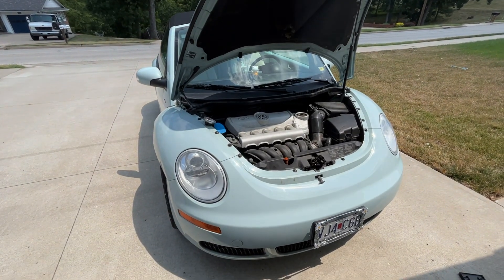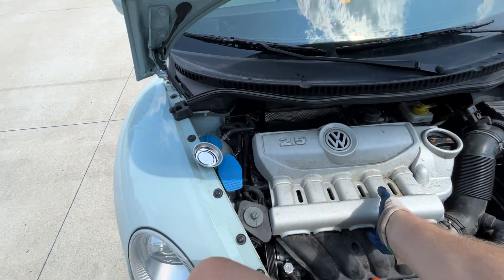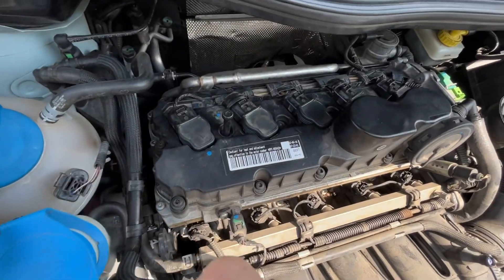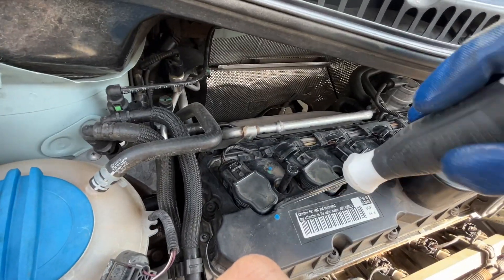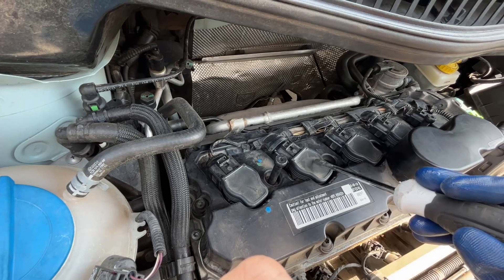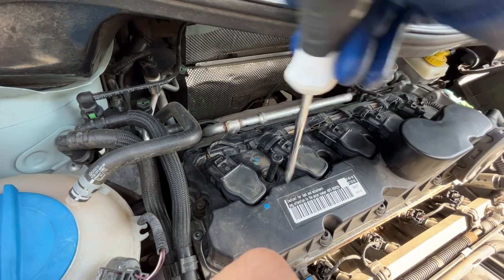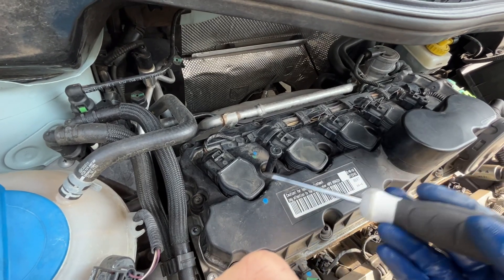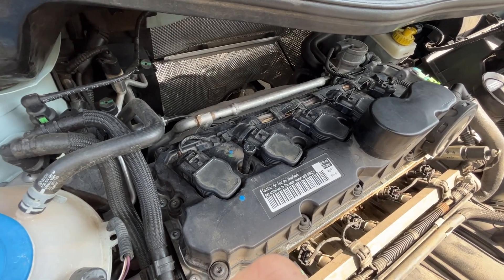2010 VW Beetle change spark plugs